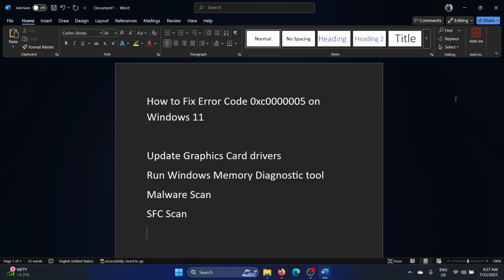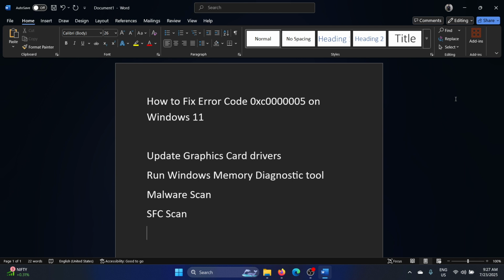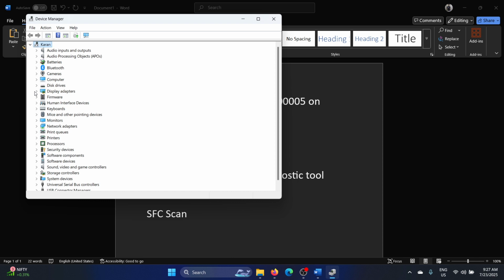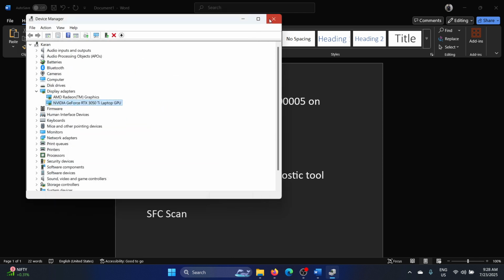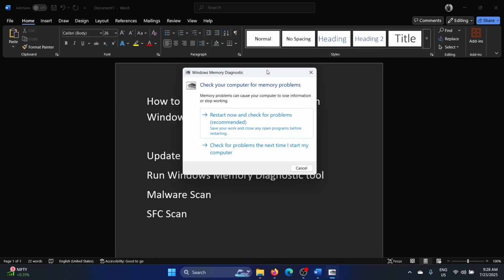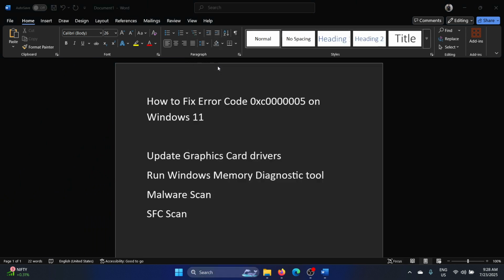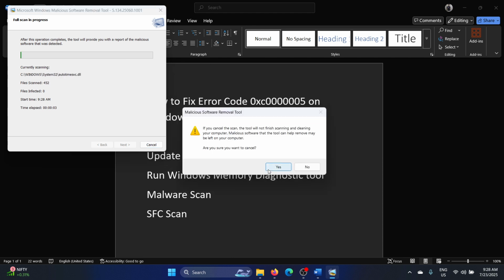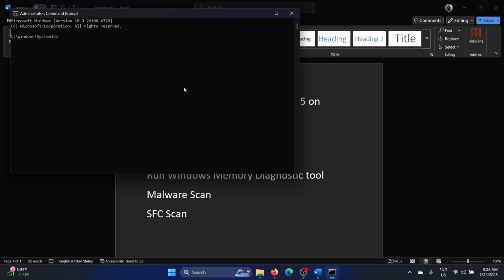How to Fix Error Code 0xc0000005 on Windows 11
Video Title:  How to Fix Error Code 0xc0000005 on Windows 11

If you wish to Fix Error Code 0xc0000005 on Windows 11 then please watch this video.